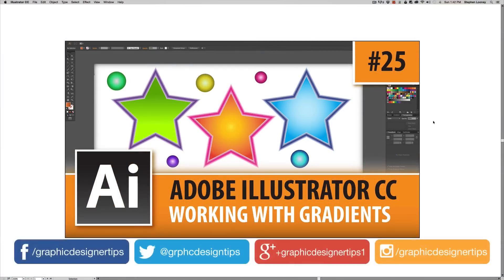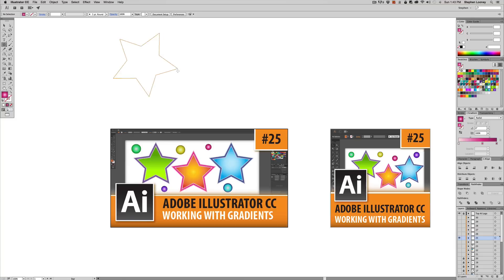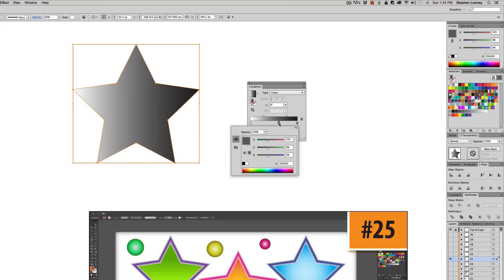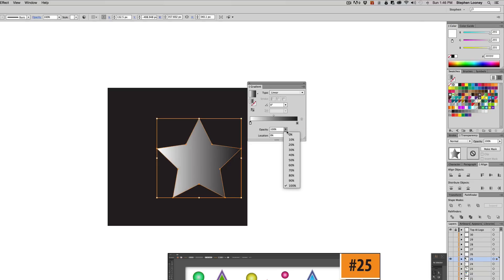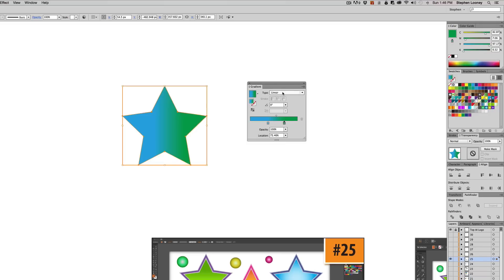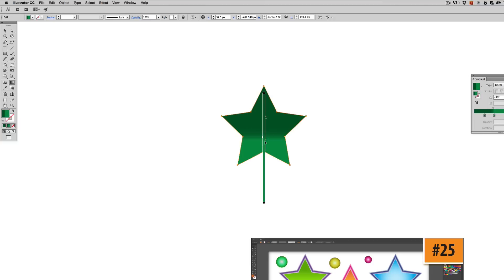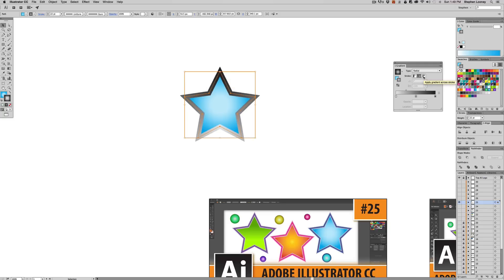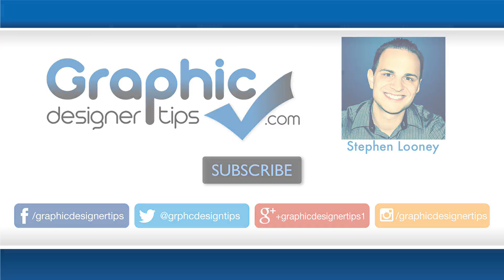Adobe Illustrator Creative Cloud - Working With Gradients - Episode #25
Welcome to episode #25 of my new Adobe Illustrator Creative Cloud tips series where I will be doing all types of in-depth teachings about the program. In this video I will be going over gradients and how they can be used in your next design. Gradients can add that suttle touch to help your design, but be careful because an overkill of them can hurt them.